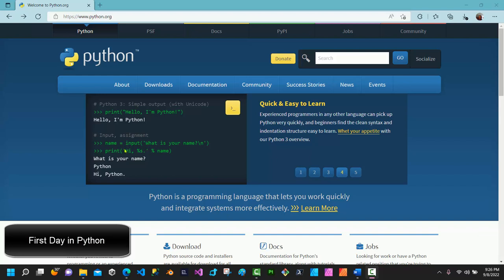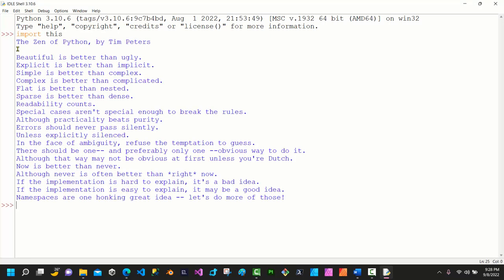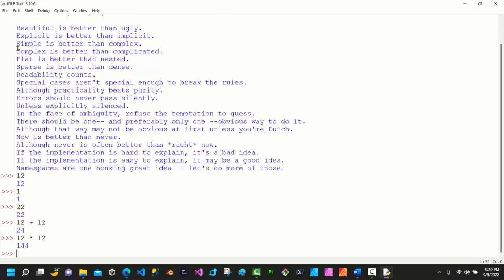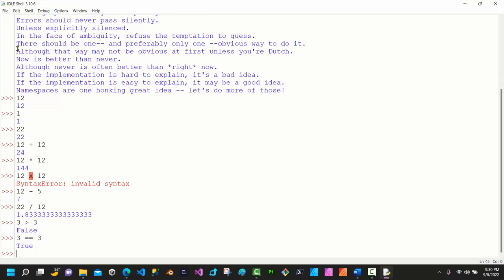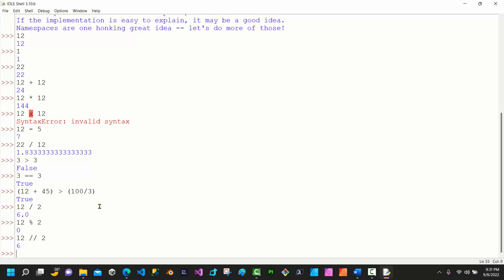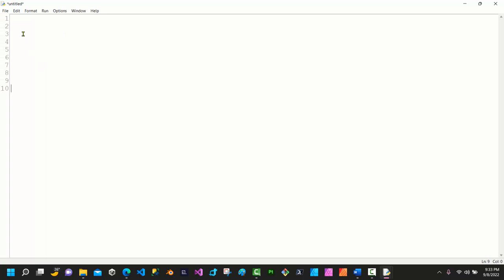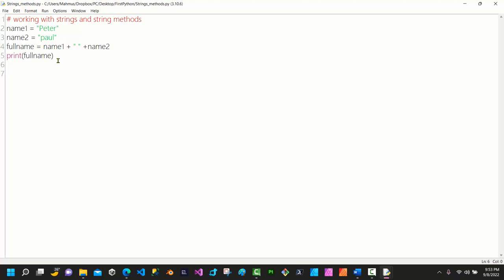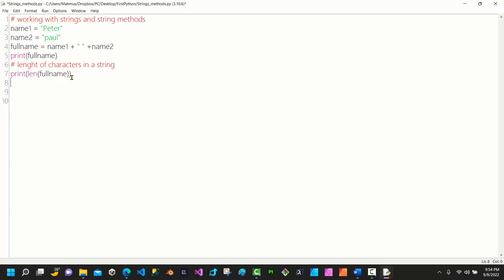Your First Day With Python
Hi, in this python beginner lesson we will go over some basic python concepts. specifically, we will learn how to create variables and manipulate data. hopefully, you get to see some basic stuff python can do.